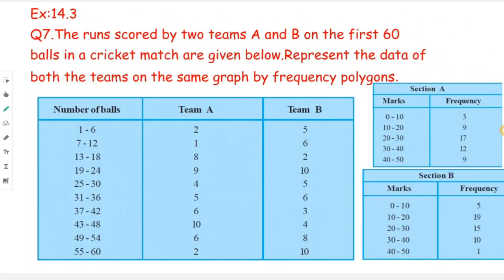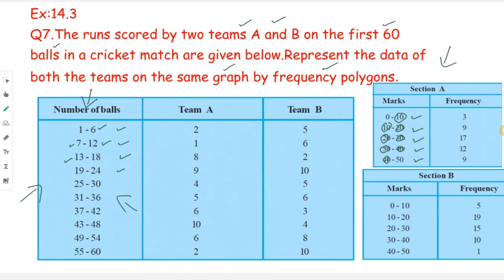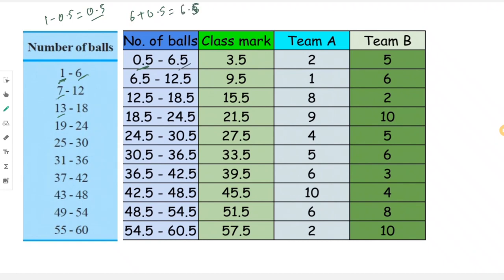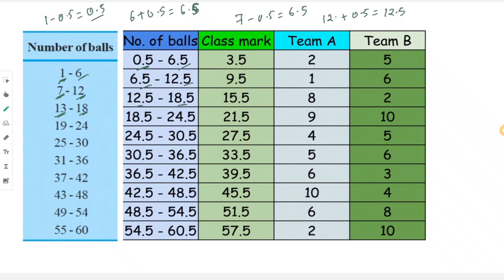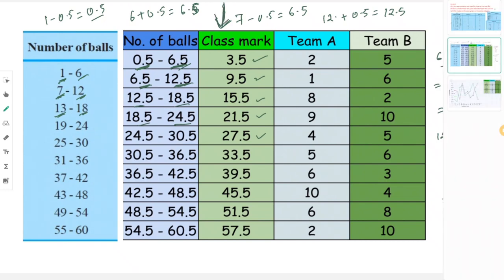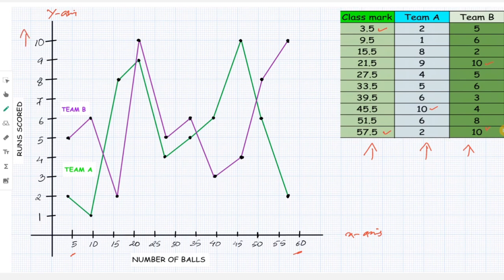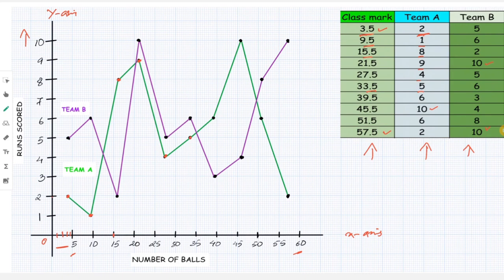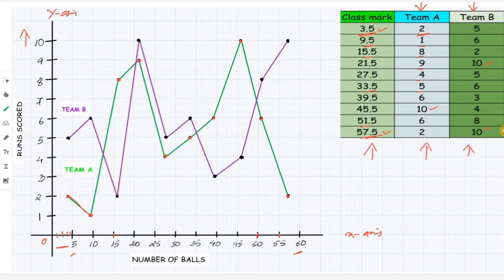NBSE class9,Ex:14.3 Q7